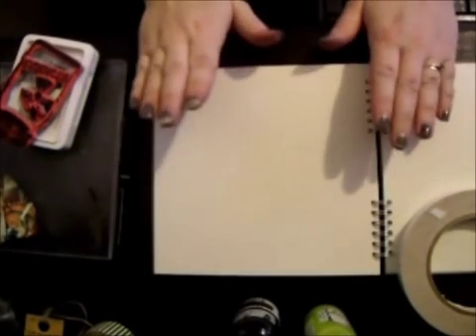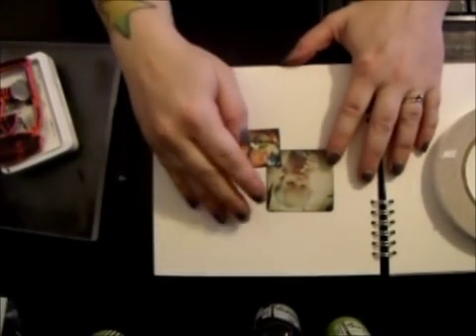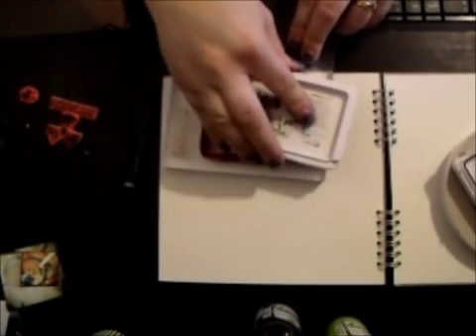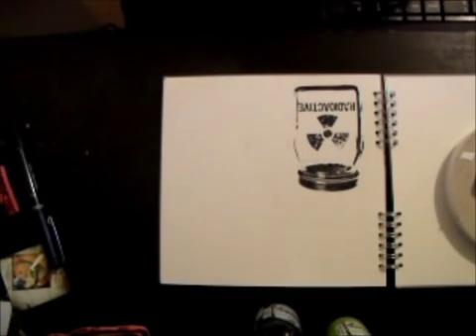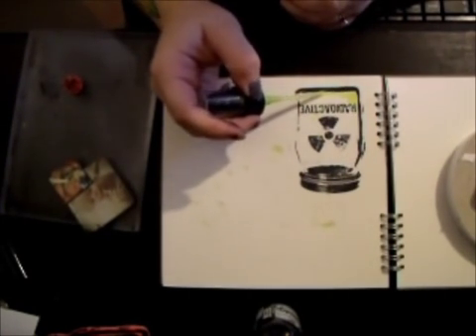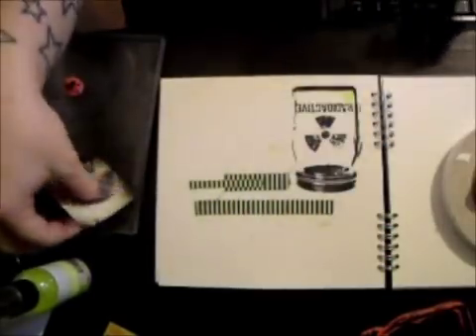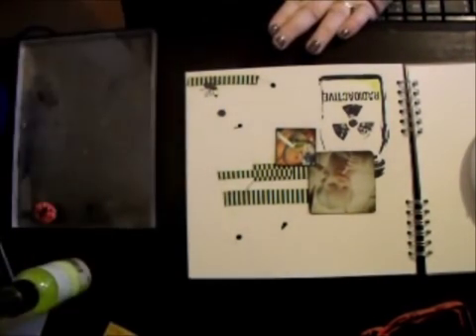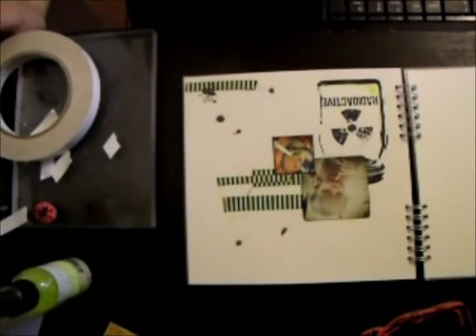Time 2 Stamp - Episode2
The 2nd episode of Time 2 Stamp with VLVS! - Stamp a background for a scrapbook page, journal page, or smash book album.
I used the following stamps:
Fly #18952
Mason Jar #18957
and Radioactive #18958